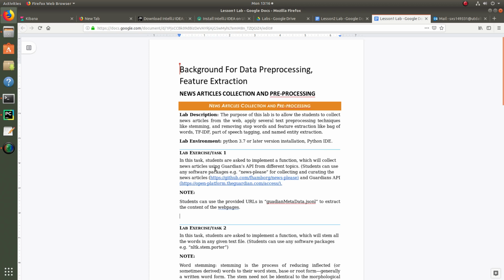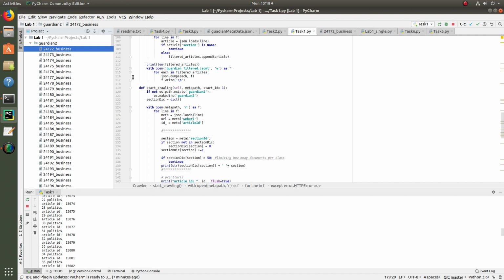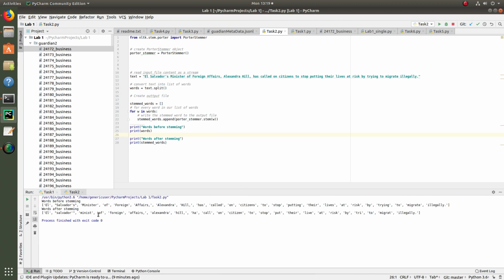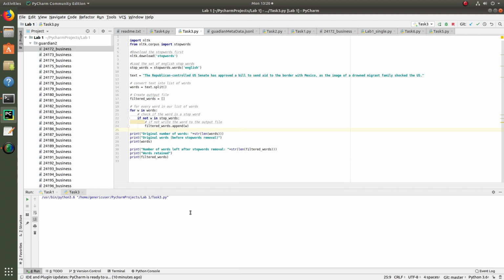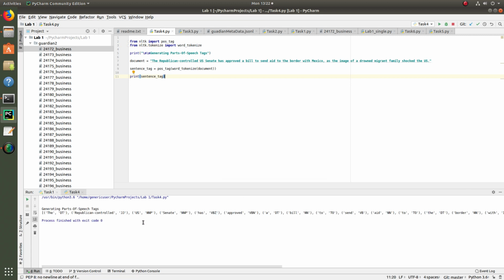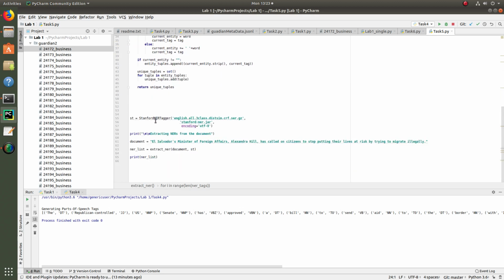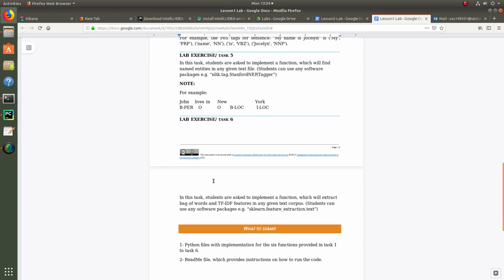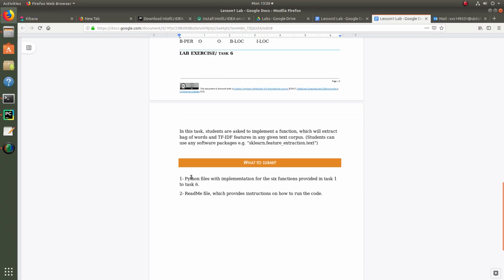Background for Data Preprocessing, Feature Extraction Lab Task 1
This video explains the solution to the hands-on exercise for the first lab task of the module 'Background for Data Preprocessing, Feature Extraction' from the course 'Big Data Driven Advanced Data Science'.